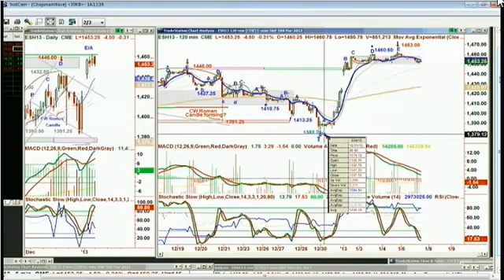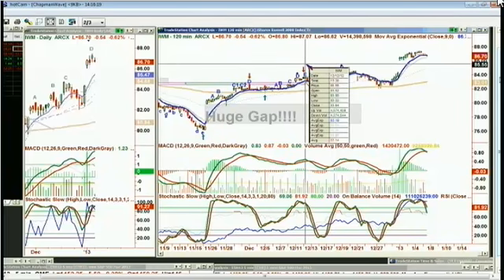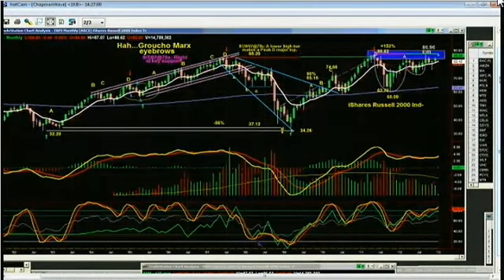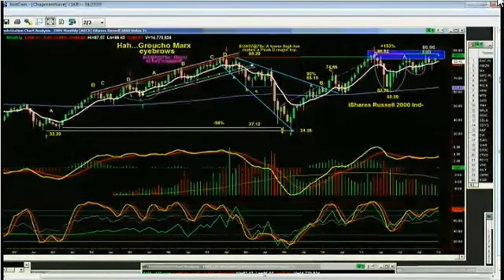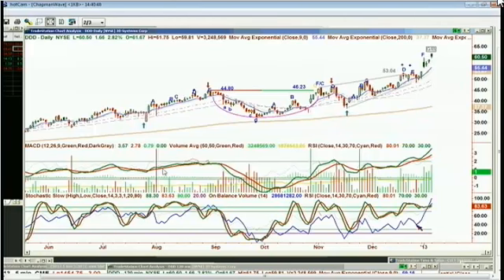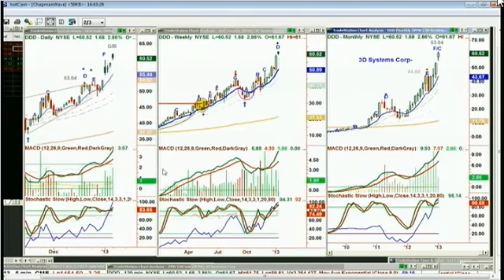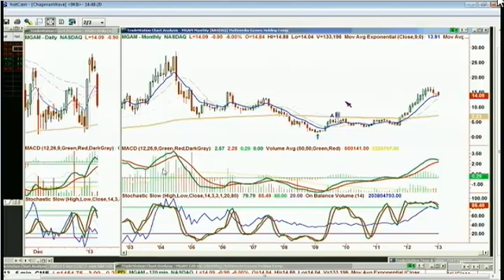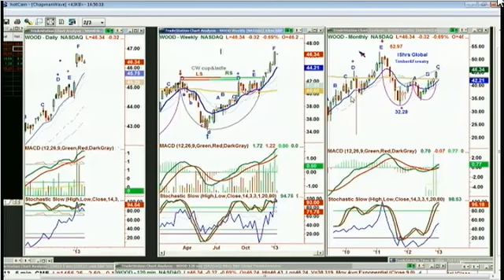January 7th Power Trading Hour with guest host Basil Chapman - 2013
David White hosts his program Monday through Friday, 5 days a week at 2PM EST!